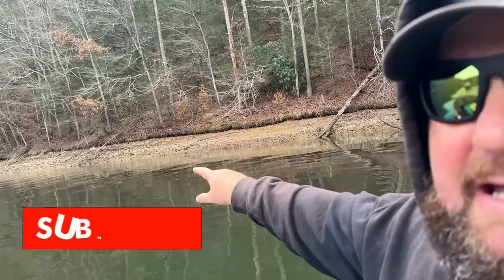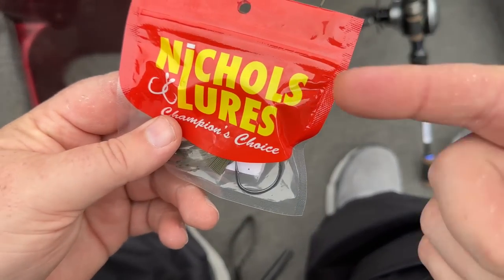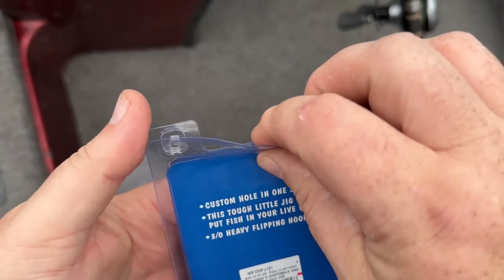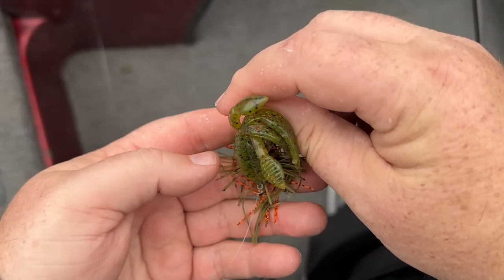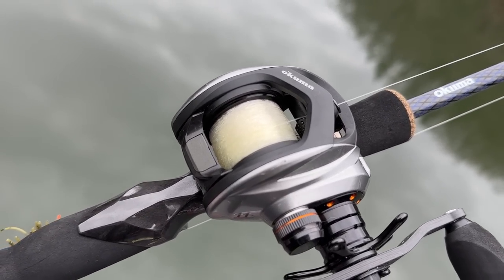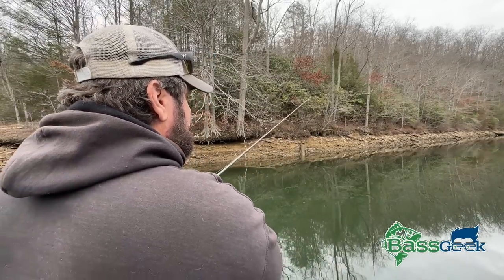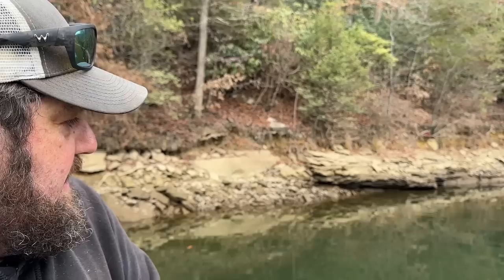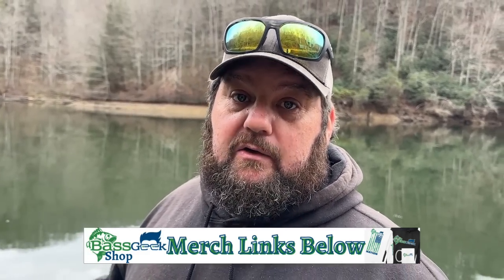The EXTREMES Of Winter JIG Fishing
Fishing a jig in the winter can mean going to the EXTREMES! From BIG and BULKY jigs to the compact and thinned out jigs. Each style jig plays a big role in winter bass fishing and I'll show you what jigs and where to help take the guess work out.

Gear in this video:
Finesse Jig Setup:
Line: K9 Pro100 15lb Fluorocarbon 10%off BASSGEEK10

Camera Gear:
3x's Gopro Hero 5 Blacks

winter crankbait fishing. how to catch winter bass. crankbait fishing for winter bass. Wiggle wort, Rock crawler, DT series, little john,  bandit crankbait, shad rap.